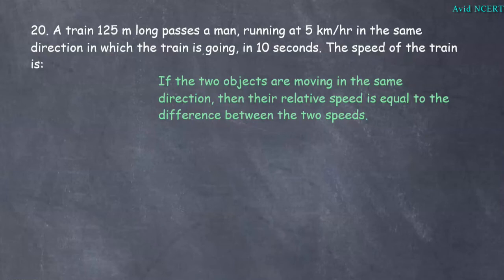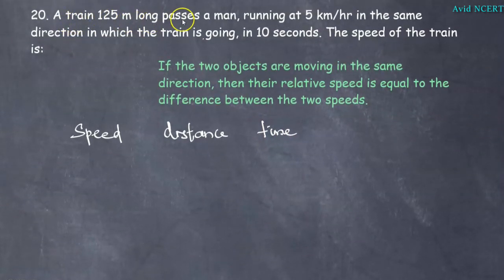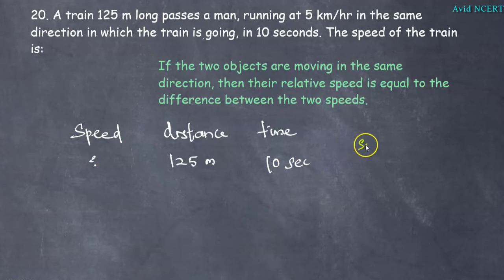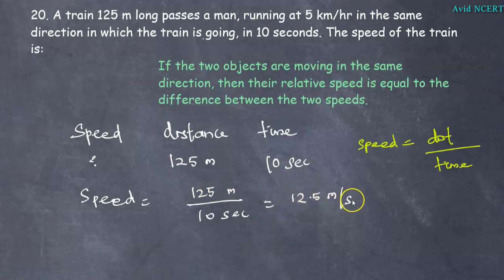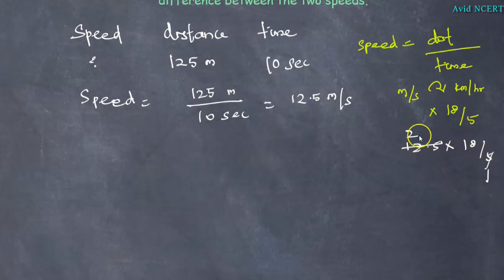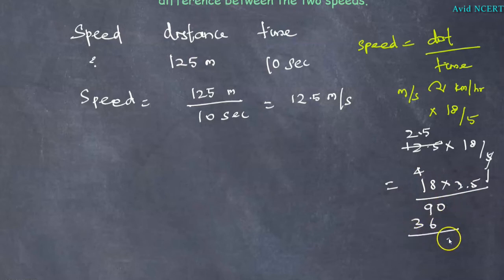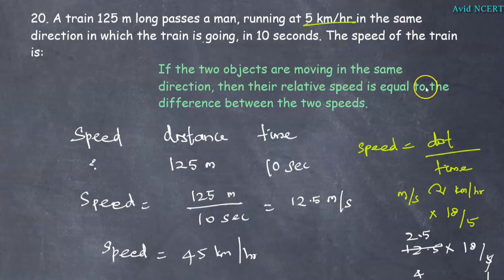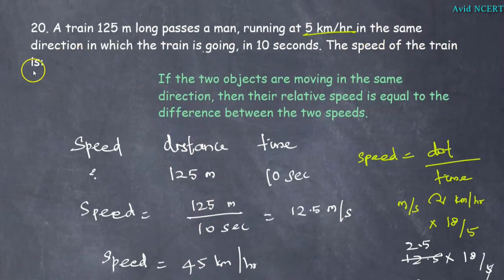A train 125 m long passes a man, running at 5 km/hr in the s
A train 125 m long passes a man, running at 5 km/hr in the same direction in which the train is going, in 10 seconds. The speed of the train is: